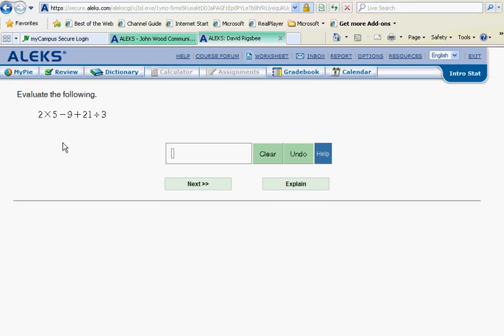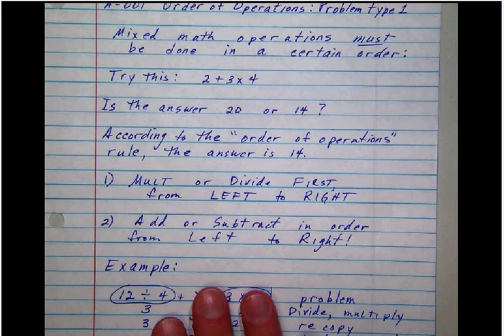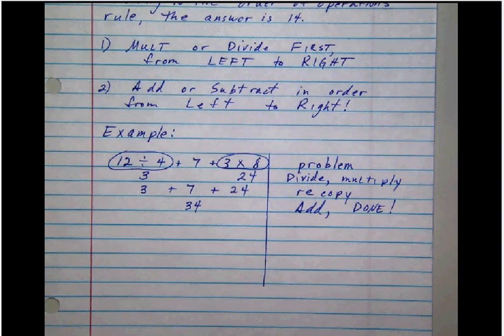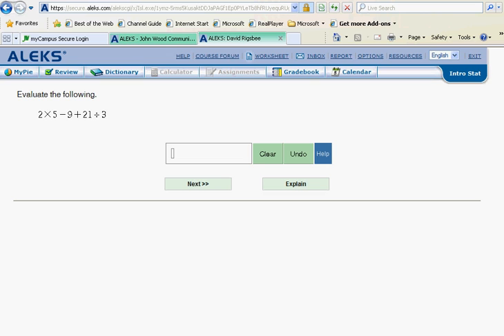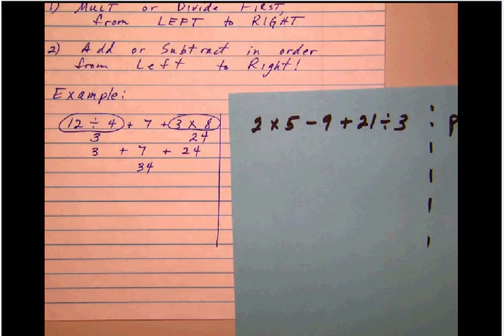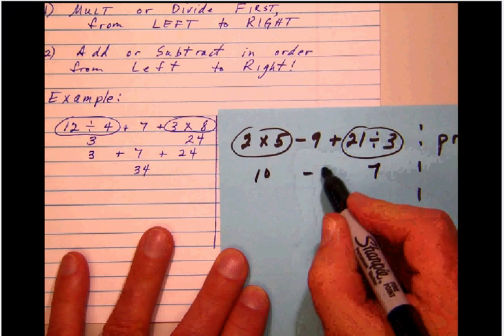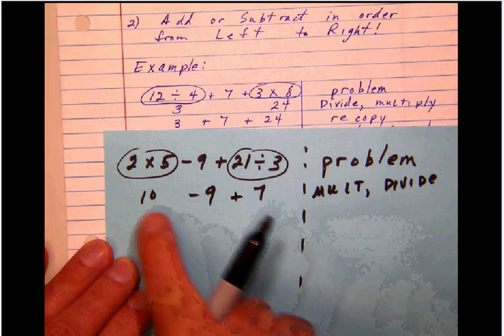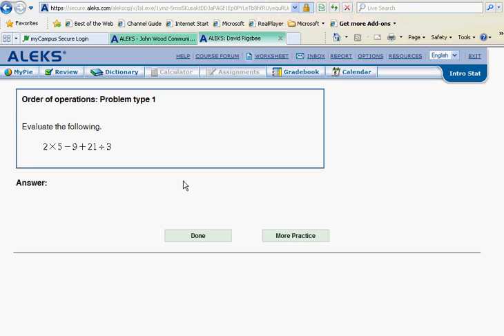A 001 Order of operations type 1